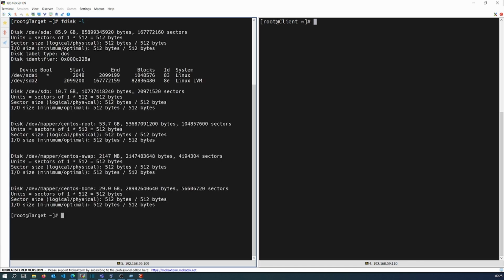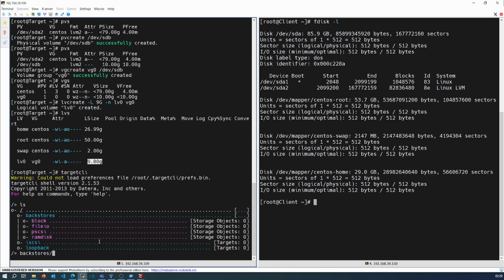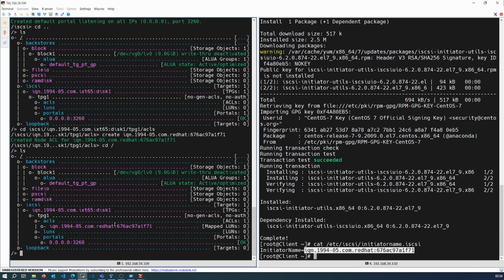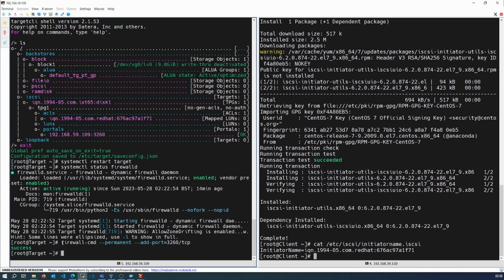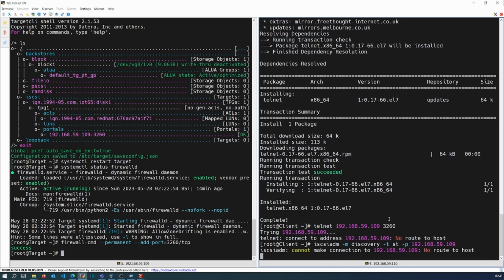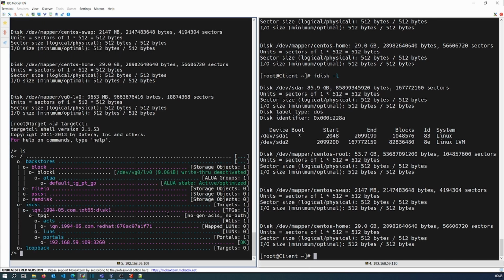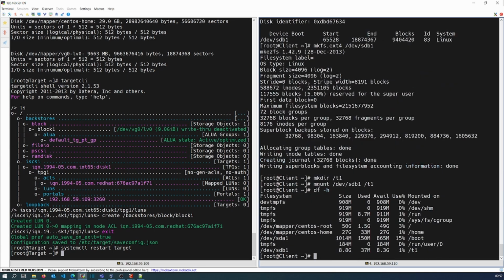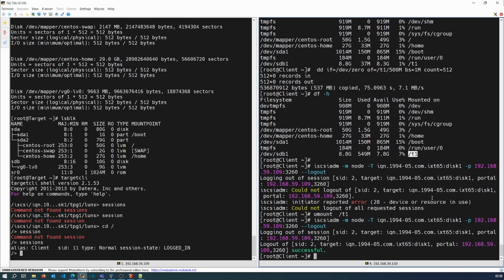iSCSI Linux Initiator and Target Configuration - CentOS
iSCSI - Internet Small Computer Systems Interface.

iSCSI Linux Target and Initiator Configuration Guide. To have an iSCSI connection between 2 Centos OS. One is acting as Target and the other is acting as the client

The "iscsiadm" utility is a command-line tool allowing discovery and login to iSCSI targets,.